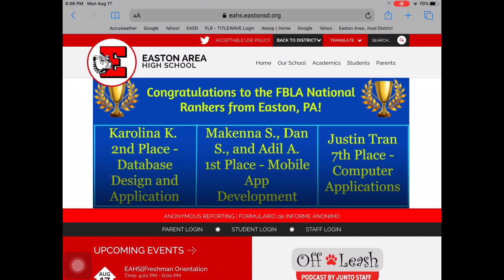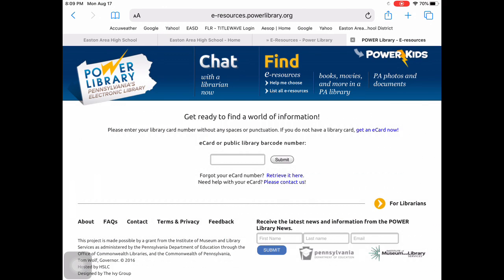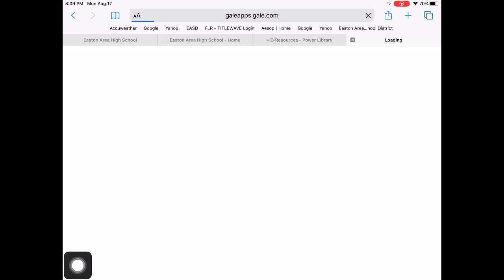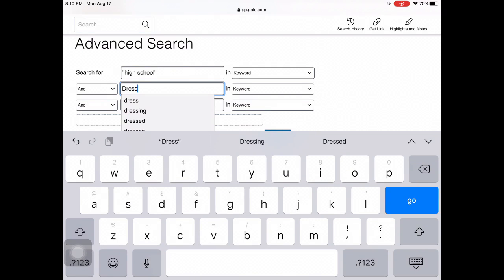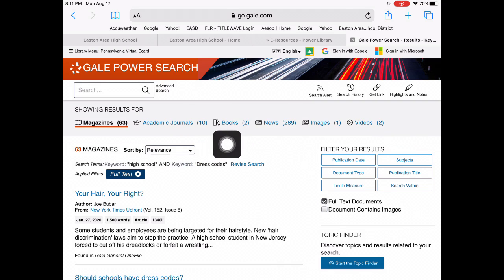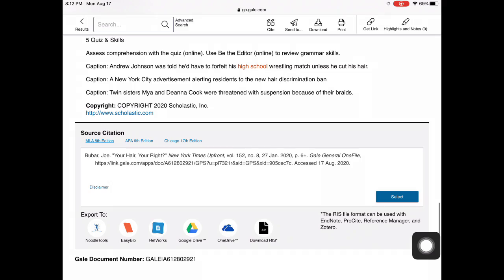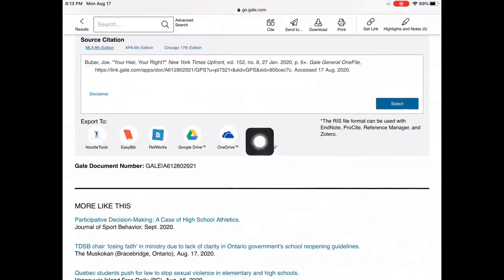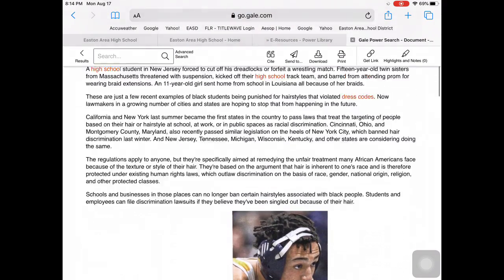Power Search Database For Journal Articles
Find academic journals for research papers. If using from home and do not have a public library card, make sure to sign up for an "instant ecard"